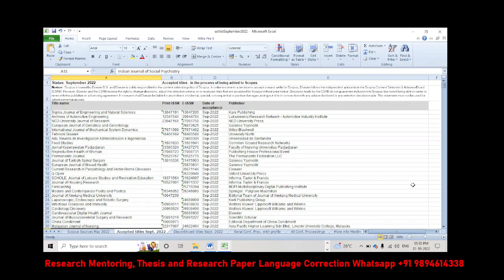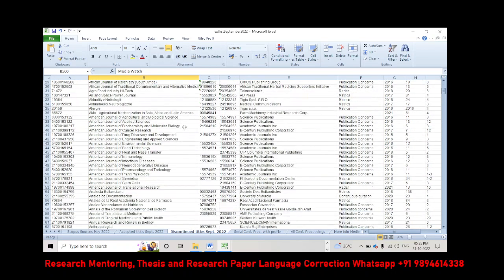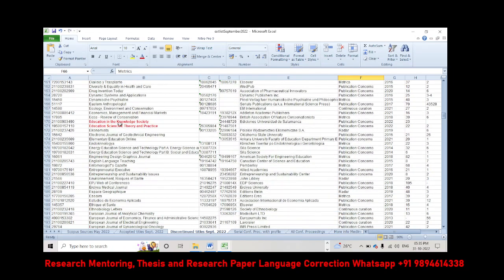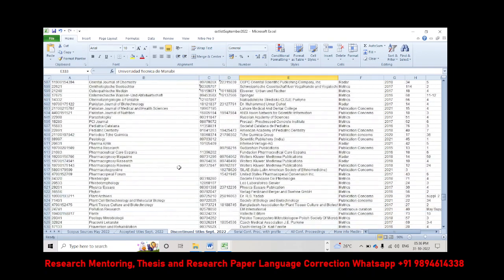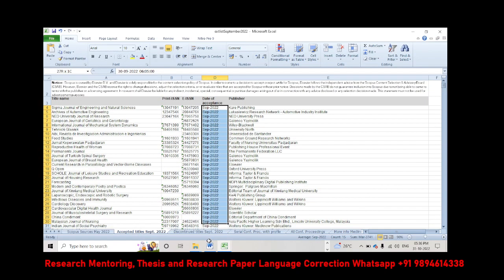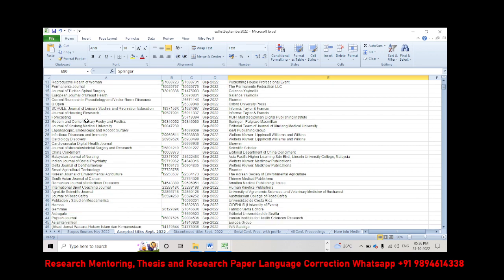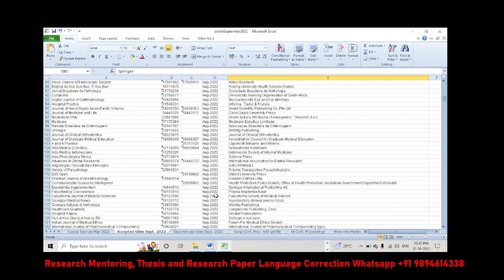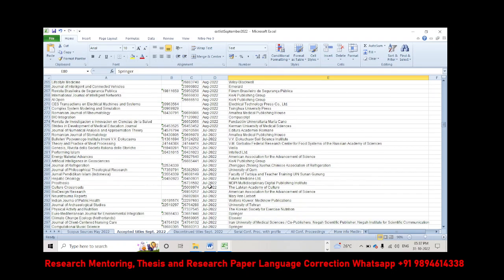Scopus discontinued & Newly Added Journals - Sep 2022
under source list.